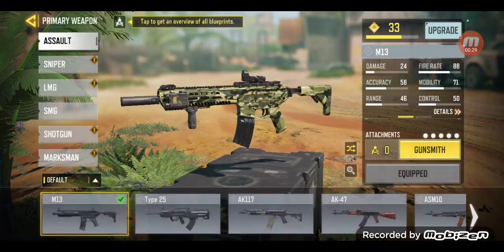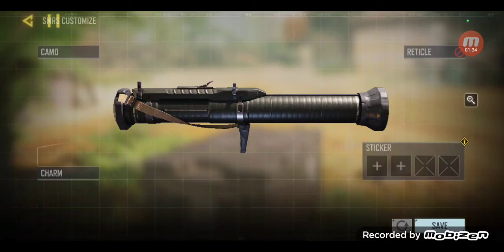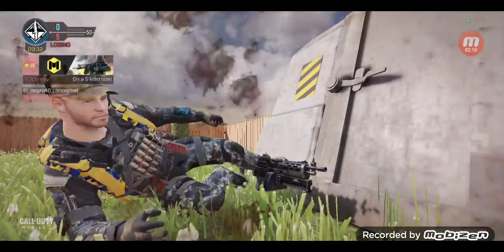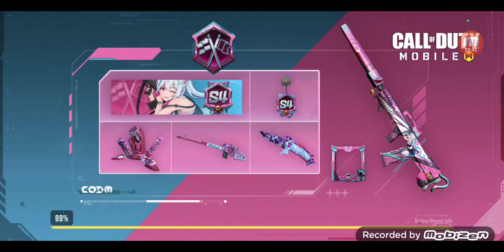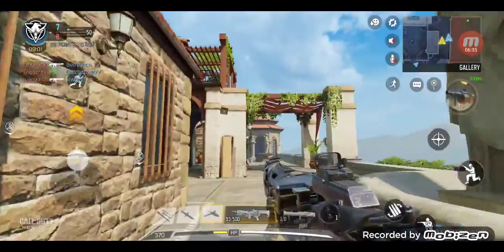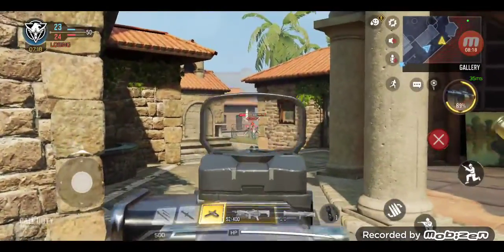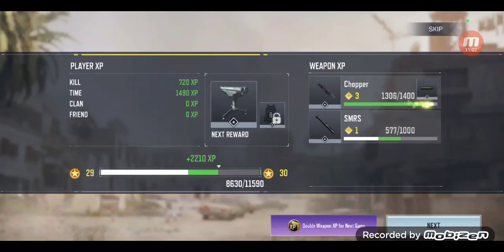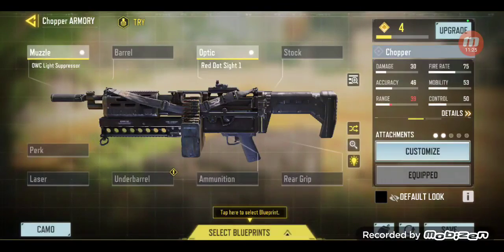call of duty moblie part 2